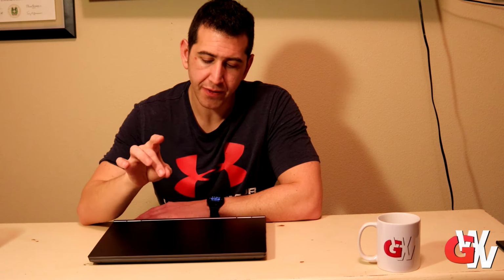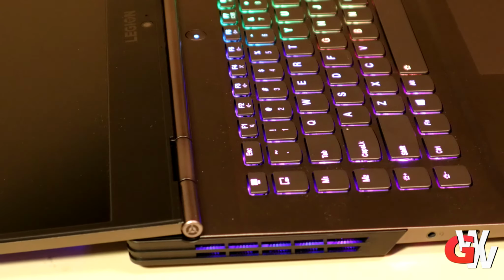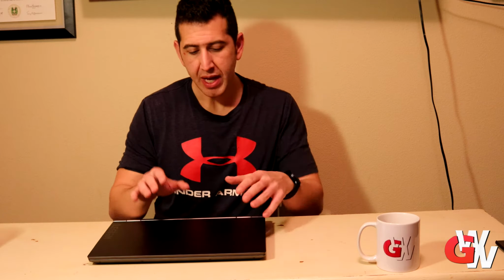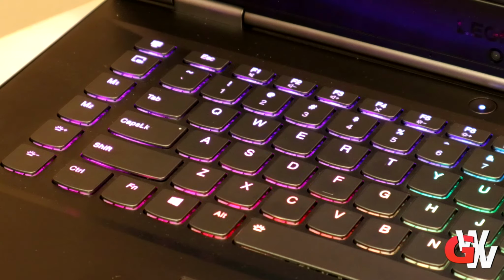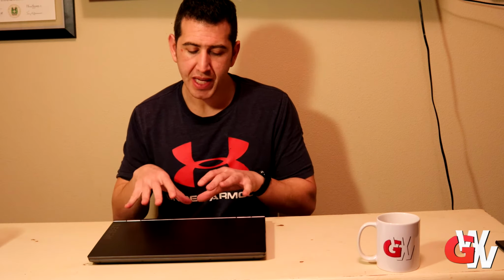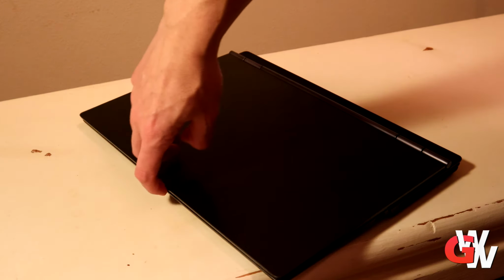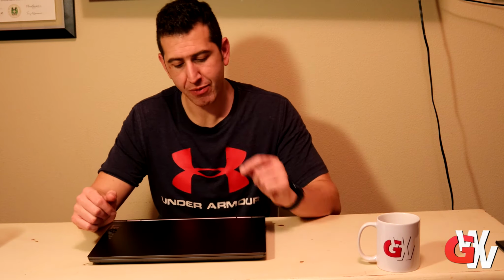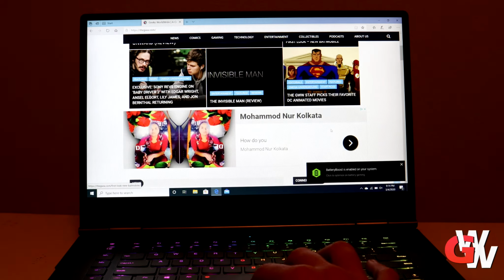Legion Y740 in 2020 - A Solid Value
For more in gaming, comics, cosplay, TV, movies, tech and the like, check out TheGWW.com!